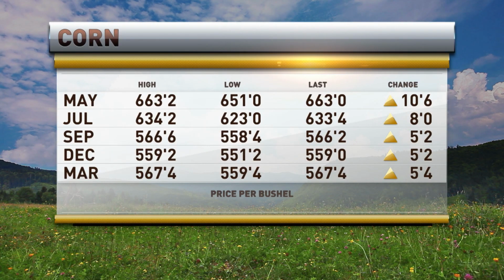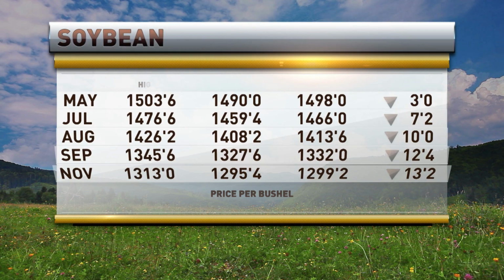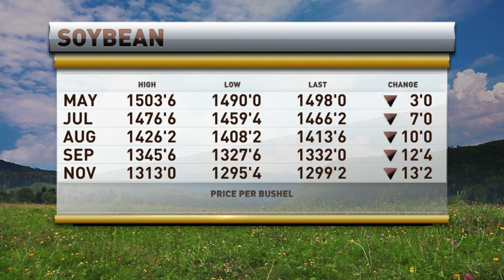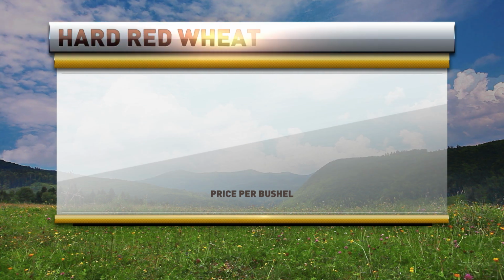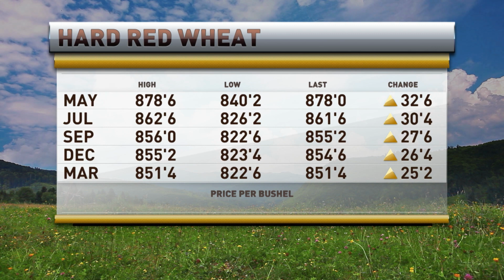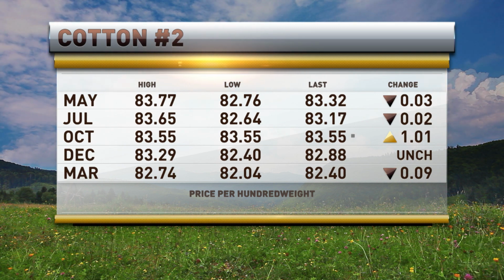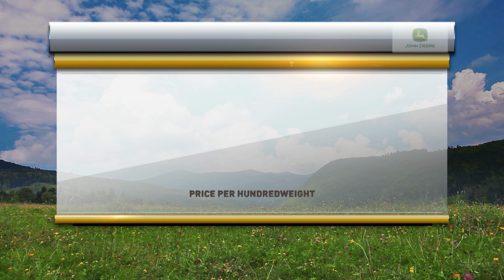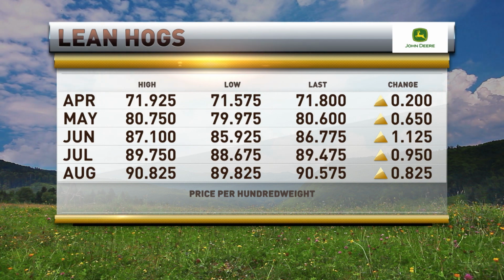Grains Showing Strength, Cattle Flat to Weaker Going Forward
AIR DATE: April 14, 2023
Courtesy: RFD TV